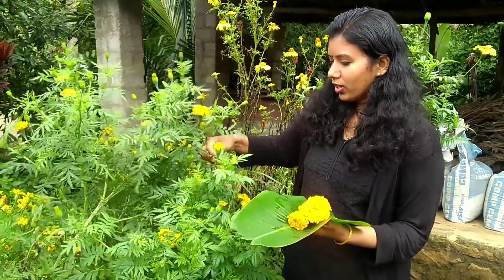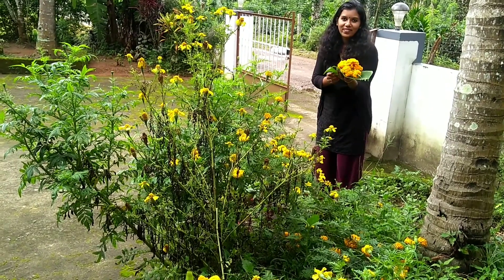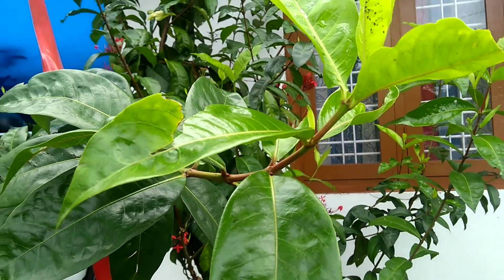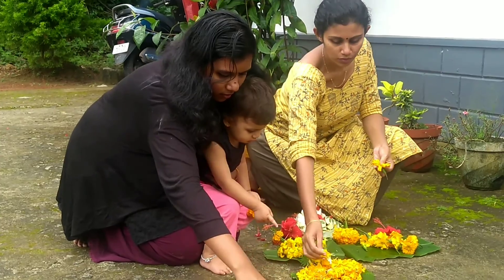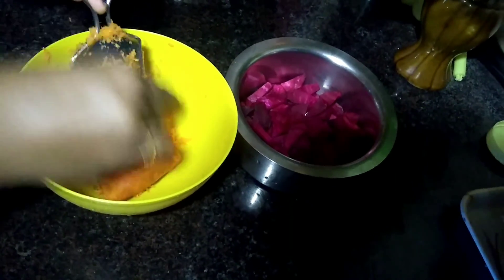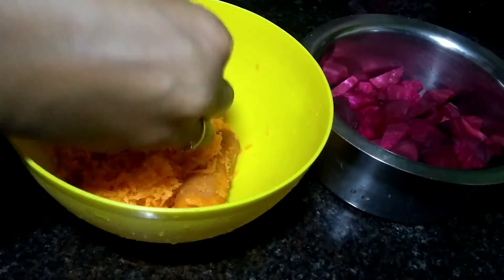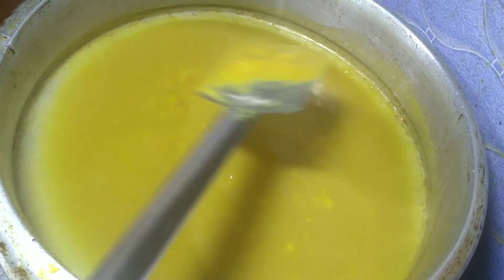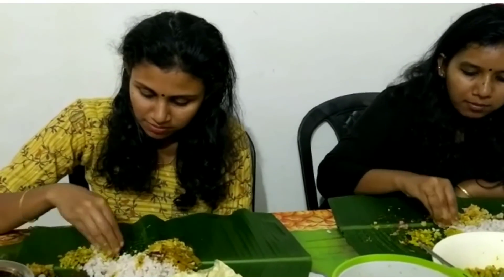ഞങ്ങളുടെ തിരുവോണദിനം /Thiruvonam day Vlog /Onam video Part-03/Vlog-14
Hai dear all..

Hope you had a wonderfull Onam.Here we are sharing our thiruvonam day. Hope you will enjoy this video.